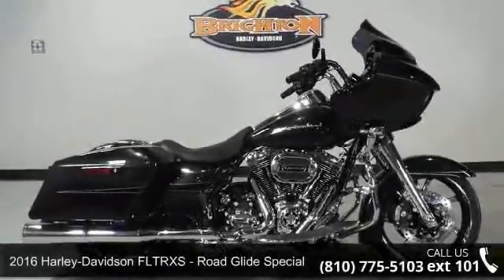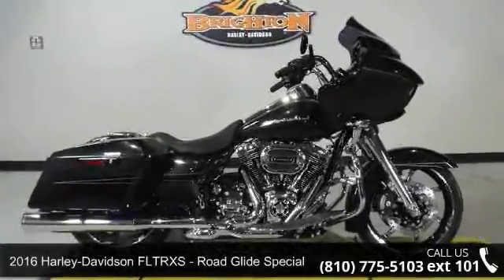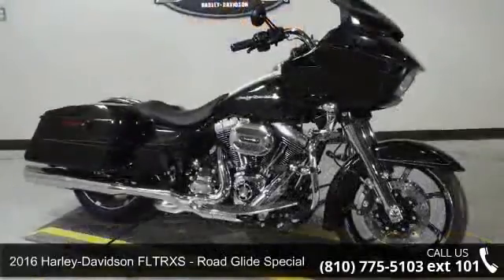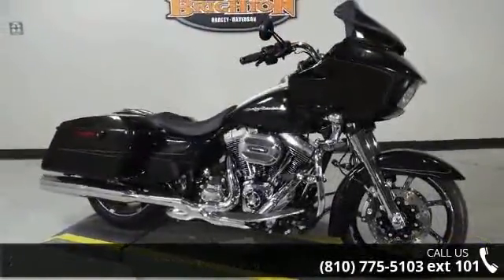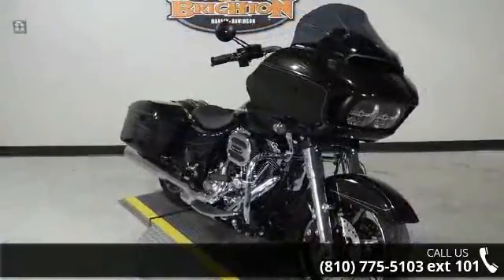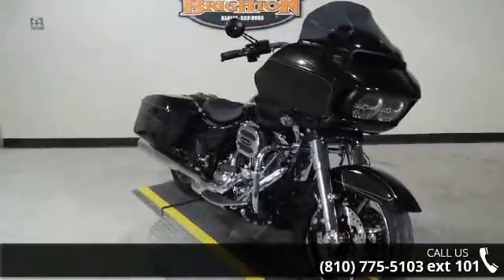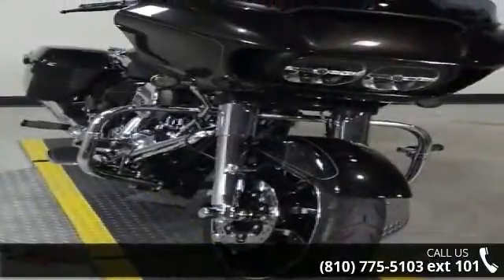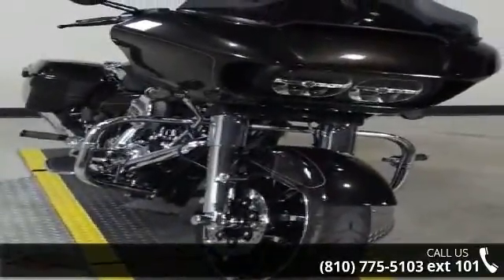2016 Harley-Davidson FLTRXS - Road Glide Special - Brigh...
WELCOME TO BRIGHTON HARLEY DAVIDSON are you thinking about a New or Pre-Owned motorcycle, Brighton Harley Davidson is your dealership destination! With easy access to two major freeways and unlimited riding potential. Stop on in to Brighton Harley Davidson located at 5942 Whitmore Lake Road in Brighton, MI 48116 where you will find an extensive selection of STREET, V-ROD, SPORTSTER, DYNA, SOFTAIL, TOURING, TRIKE AND CVO MODELS that will ignite your passion&#8230; you may even see a Custom!!!  2016 Harley-Davidson&#174; Road Glide&#174; SpecialIf you like to dial up the comforts for endless miles on the wide open road, you&#8217;re in for one hell of a ride.Set your own boundaries.Like the rock that diverts the mainstream, our frame-mounted Road Glide&#174; Special motorcycle fairing splits the wind and conventional opinion alike.